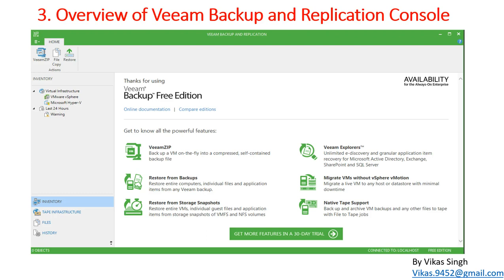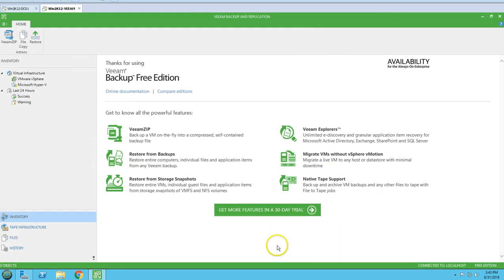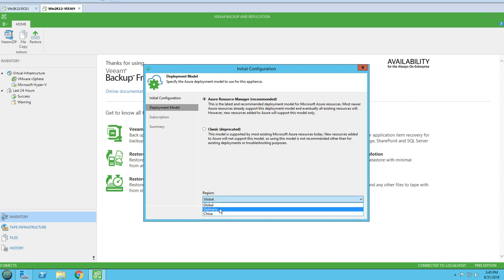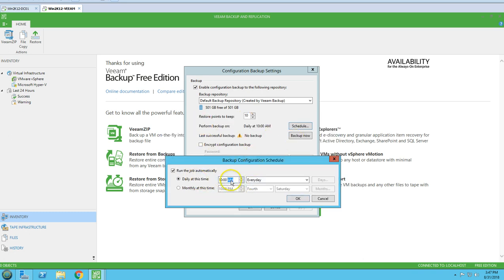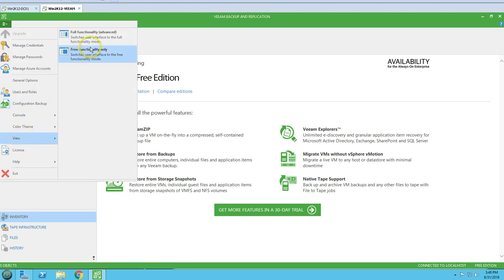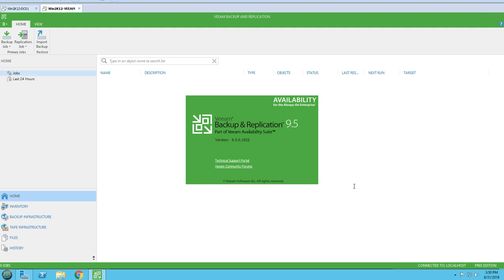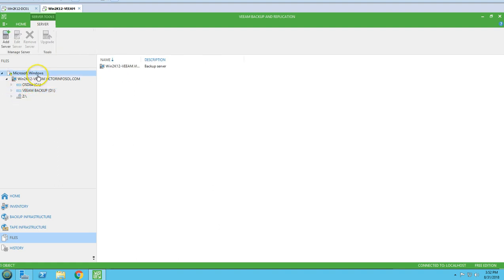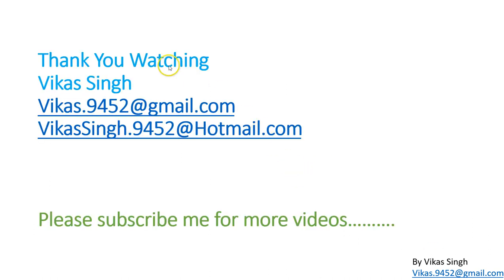Veeam Advance Training | 3 - Overview of Veeam Backup and Replication Console